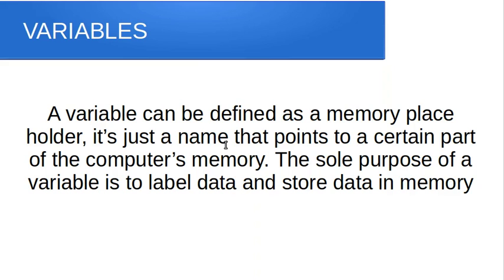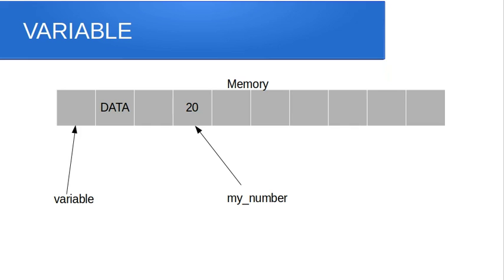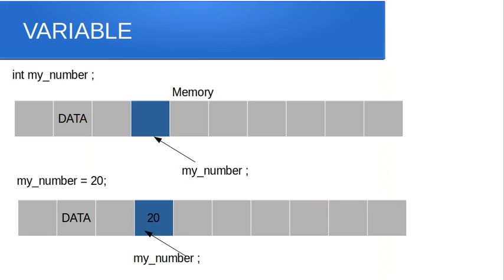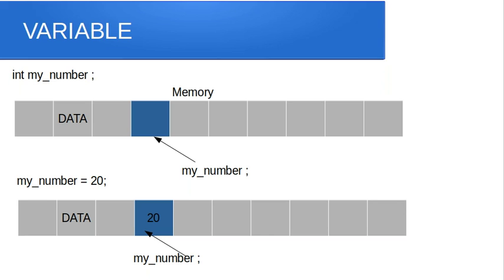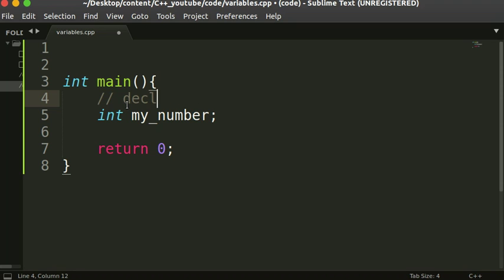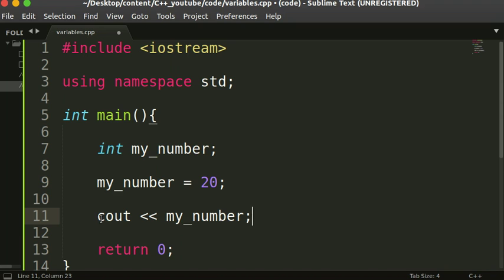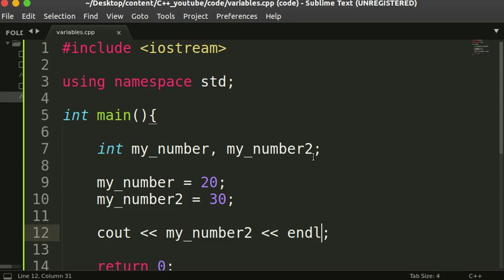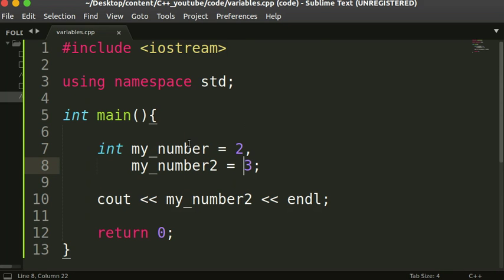Variables in C++ | Introduction to C++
Hello, in this tutorial we will go over the variables in C++. This is an introduction to C++ course for beginners.